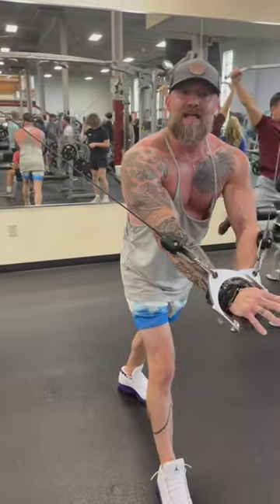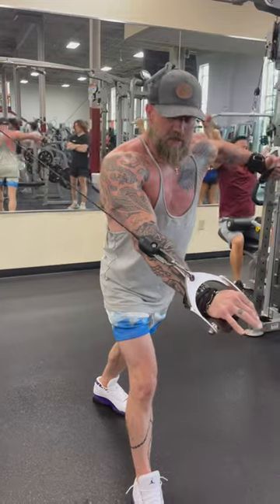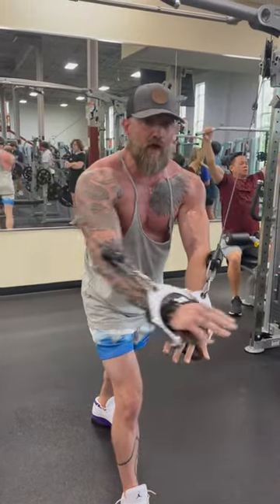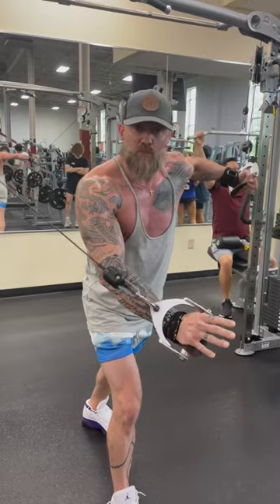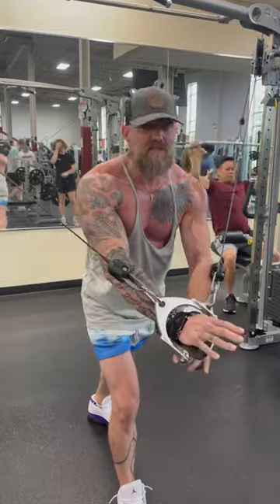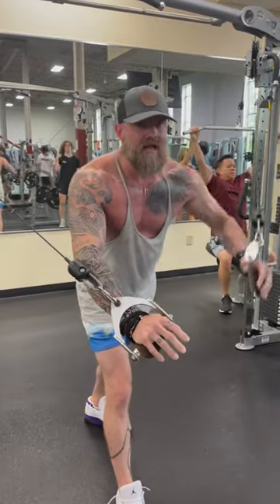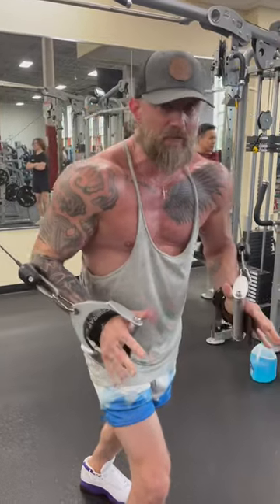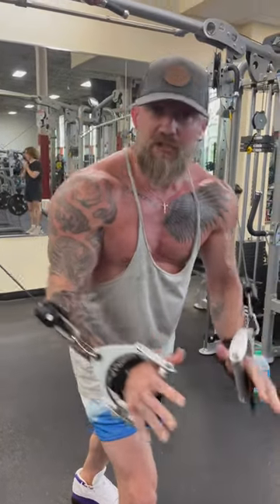Get that GOLDEN ERA RIPPED UPPER CHEST/ shelf!!!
Here is my favorite exercise to shape and form the upper shelf of the chest, when performed properly you’ll feel it solely across the upper horizontal plane of the chest.
Go slow and keep the weight light!!